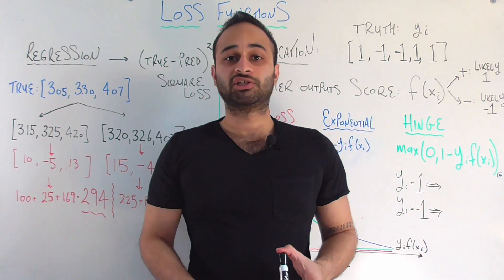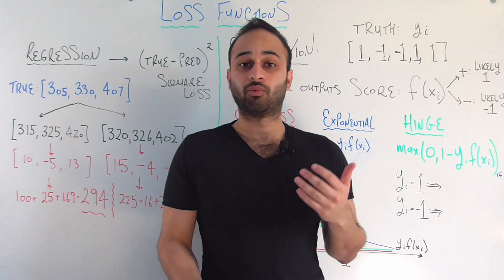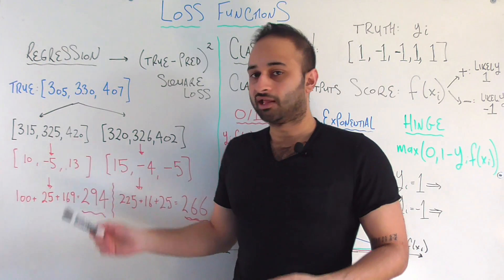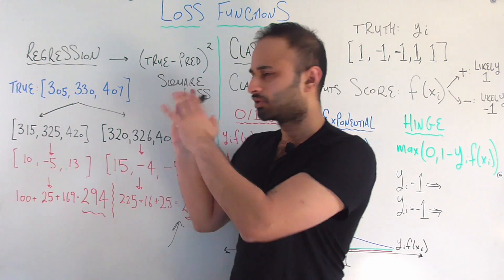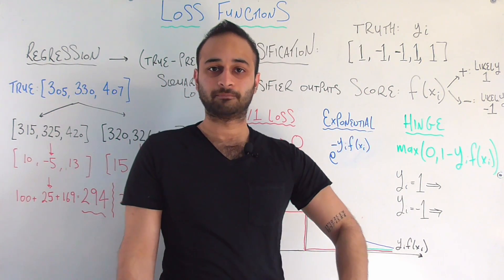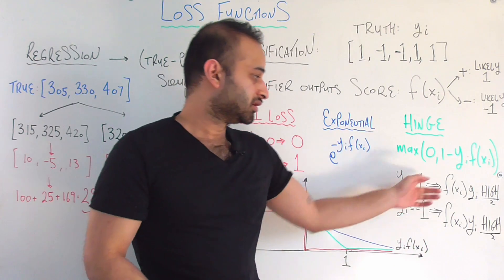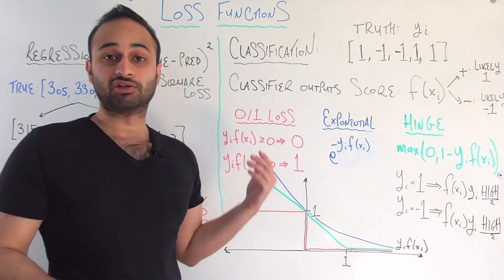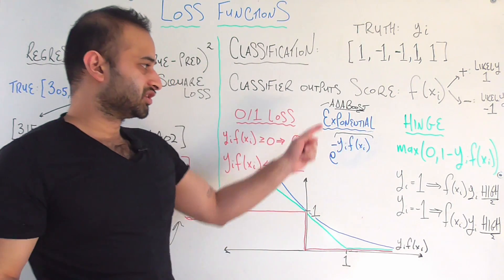Loss Functions : Data Science Basics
What are loss functions in the context of machine learning?